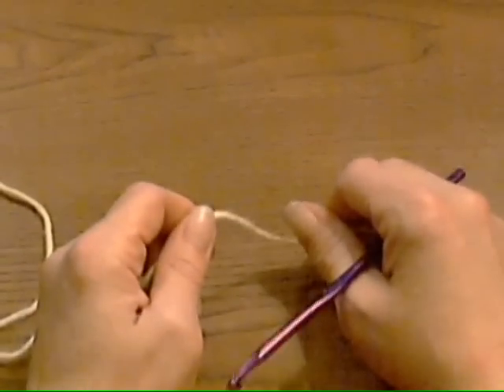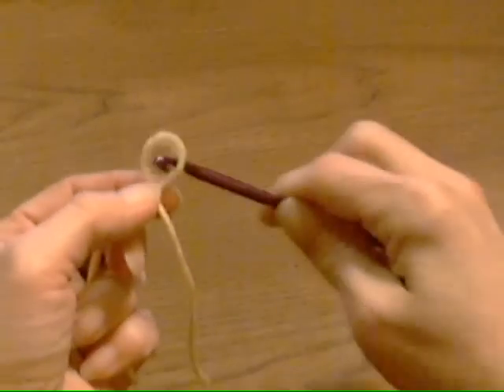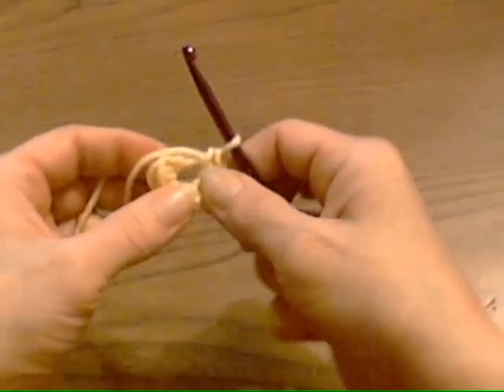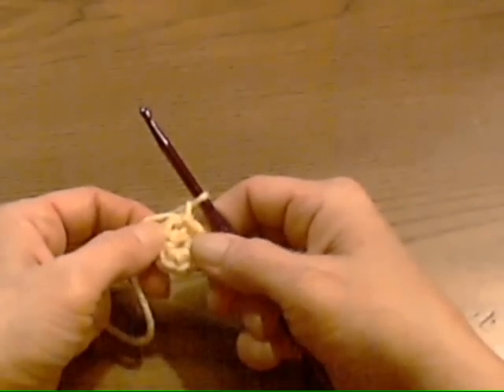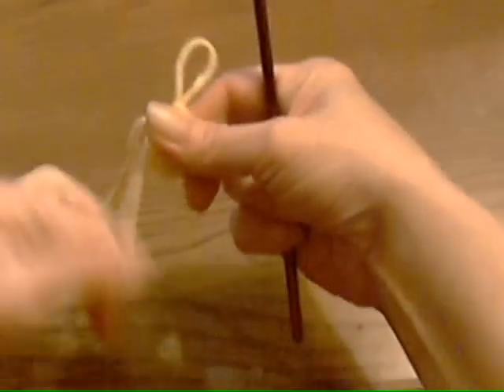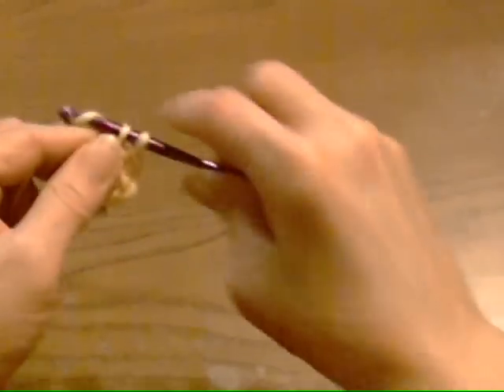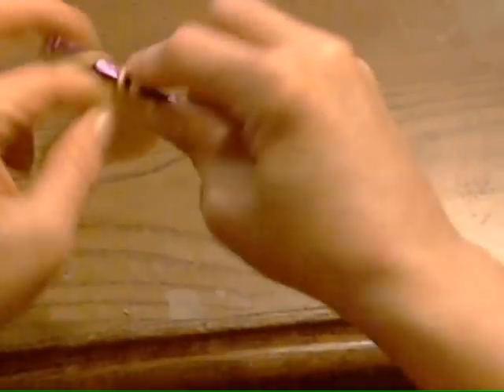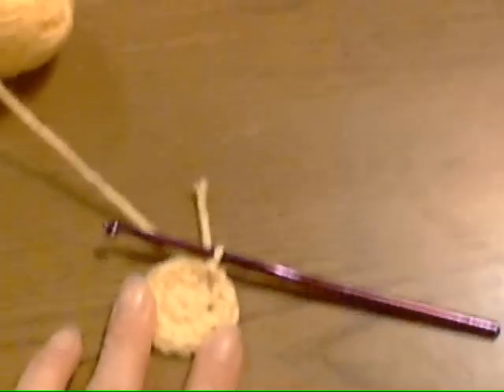How to securely close a magic circle in crochet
I love my magic circle but I DO not like how eventually a little hole forms. I searched high and low on how to securly close one and couldn't find any answers. So I came up with one on my own.